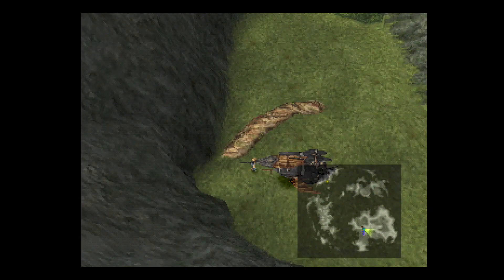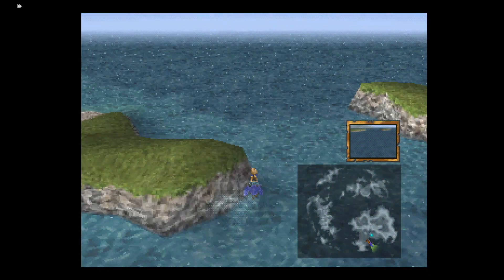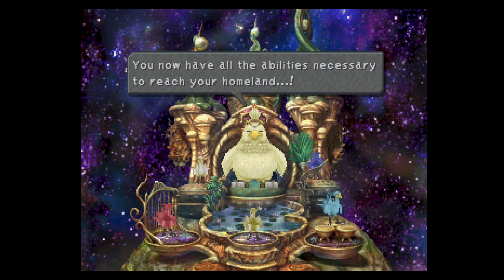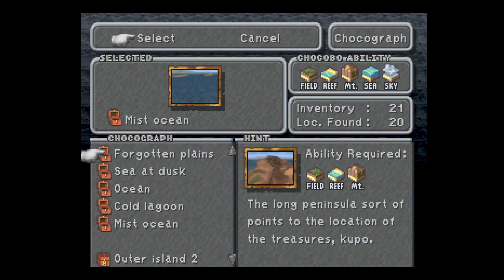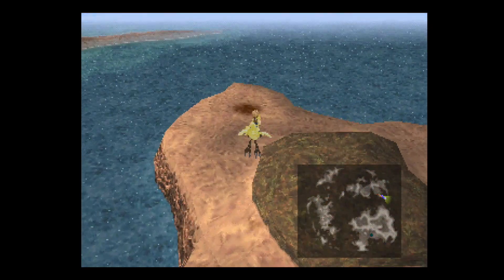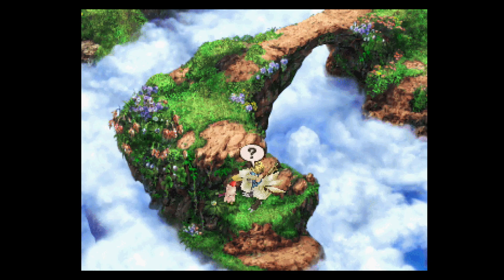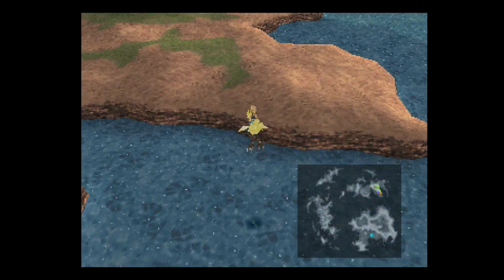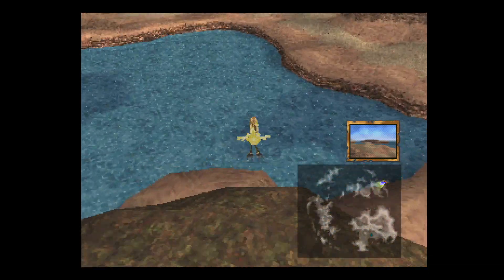Let's Play Final Fantasy IX, Part 56 - Chocobo's Paradise